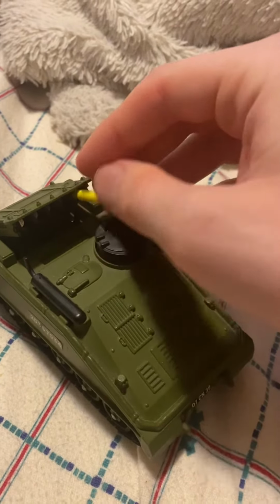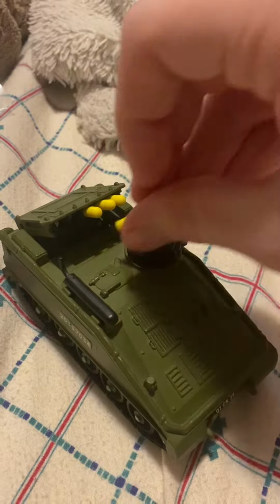Dinky Toys Sticker tank + NEW! Missiles